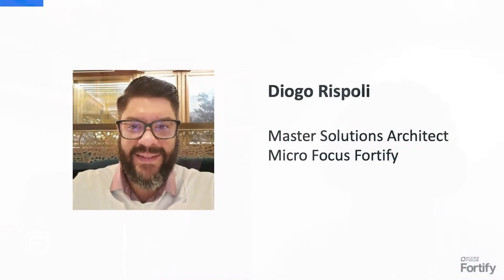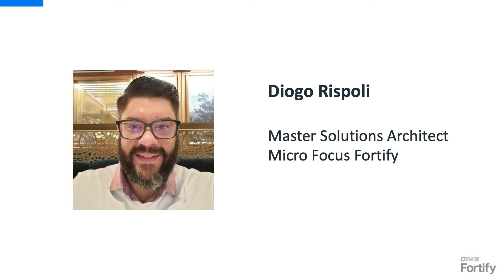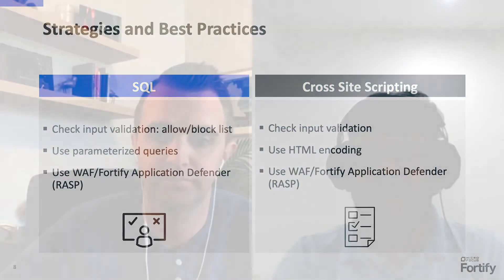How to Prevent XSS and SQL Injections | AppSec 101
In Episode 9 of our AppSec 101 series we discuss Cross-site scripting (XSS) and SQL Injections. Diogo Rispoli, Fortify Master Solutions Architect, explains:
- What are injections attacks?
- Types of injection attacks with a focus on SQL injections and XSS
- OWASP Top 10 List
- Best practices to prevent injection attacks
- How to shift security left for a proactive approach to AppSec